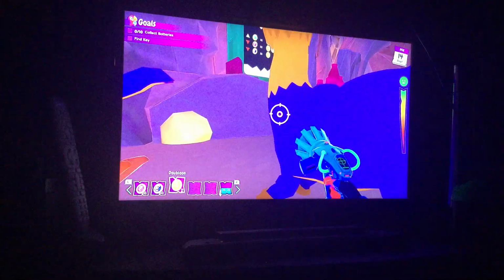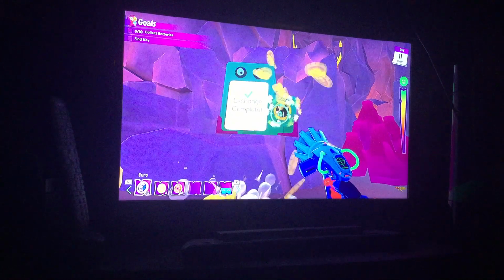Island Saver 11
Got the Mountain Goat and we’re moving on